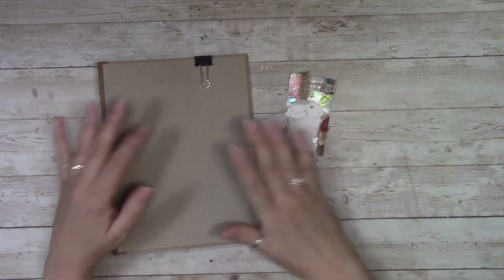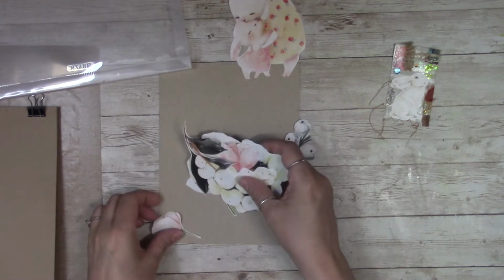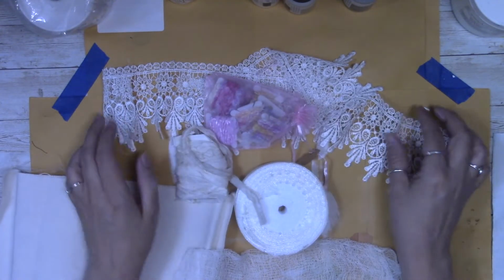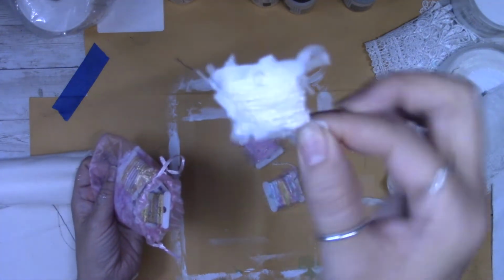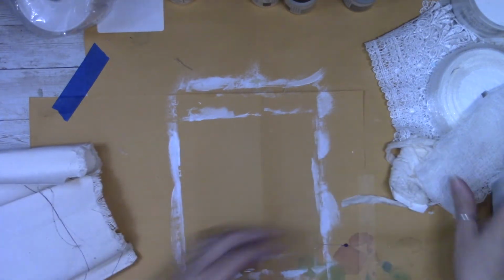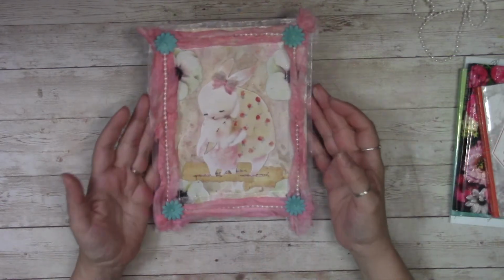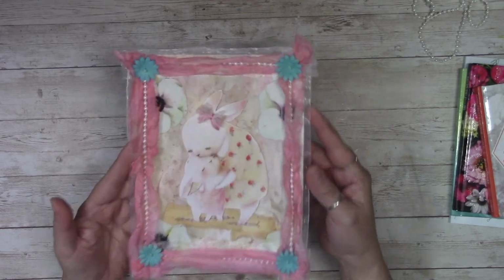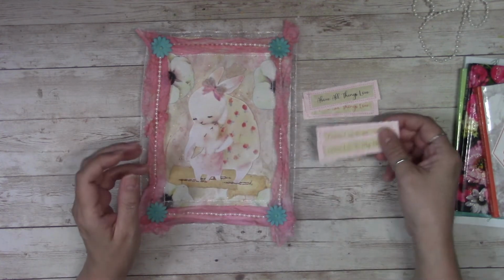BC Arts & Crafts Collab journal cover process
Cara Mia's Corner